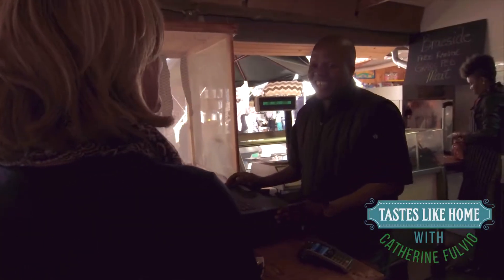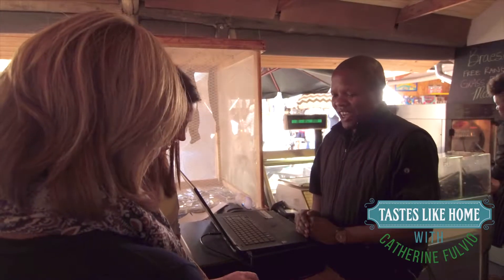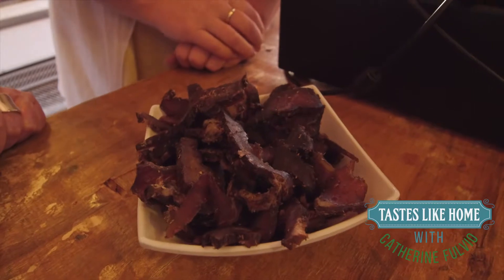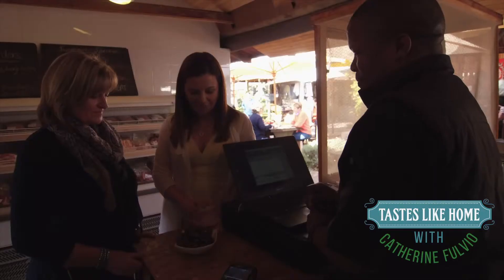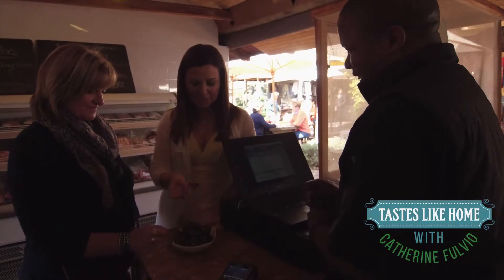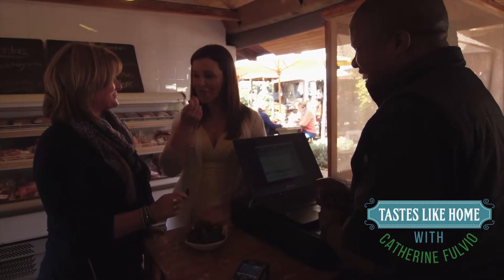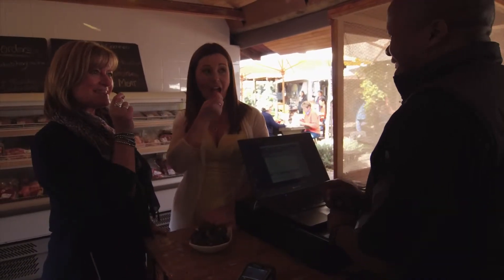Season 2 Episode 5 : Biltong Tasting